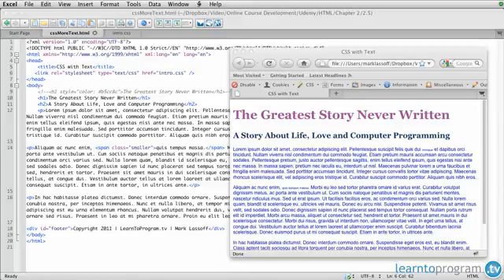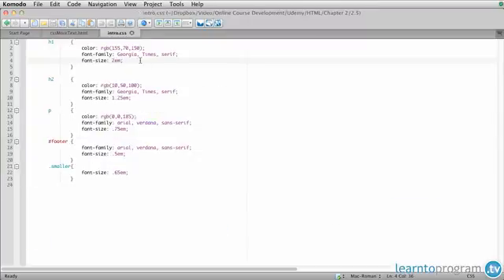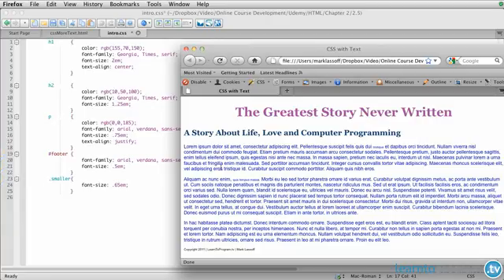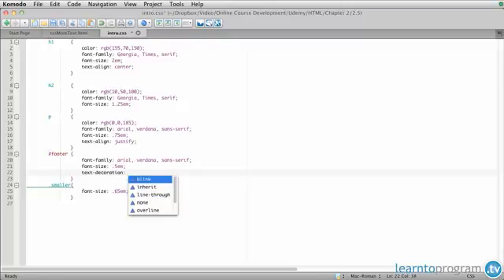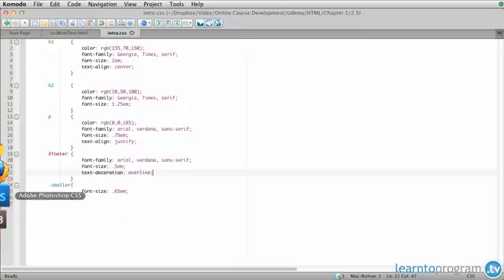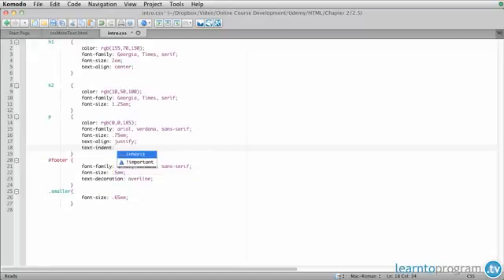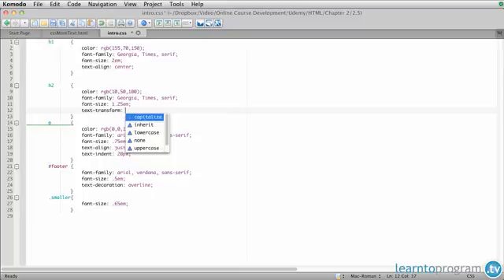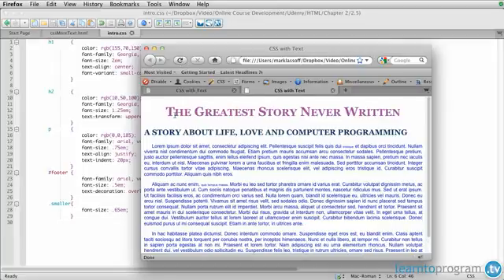Text Alignment, Decoration, Indentation and Text Transformation